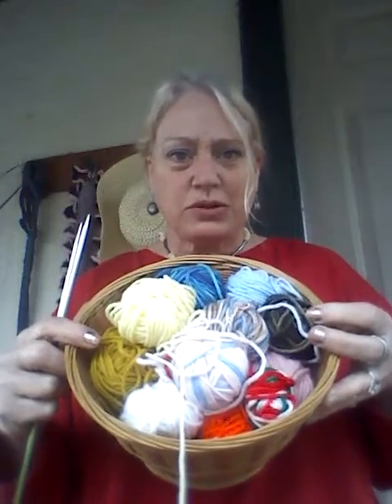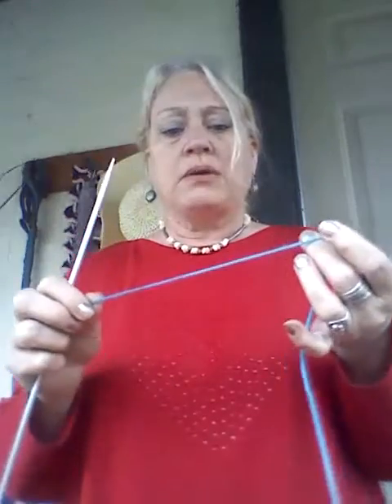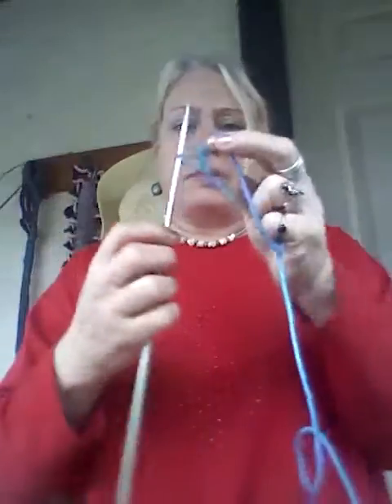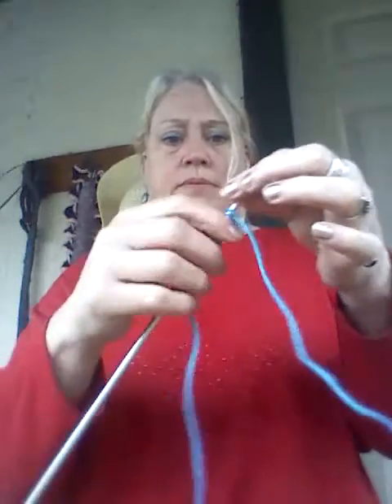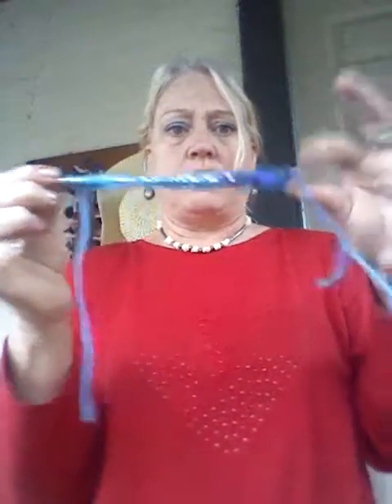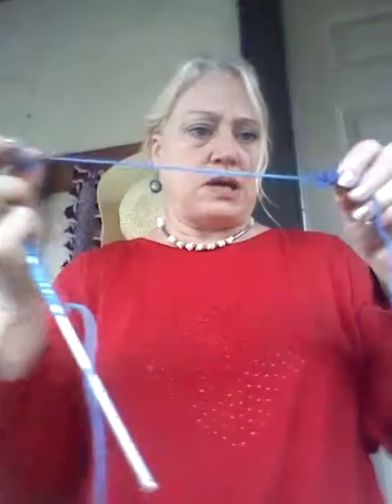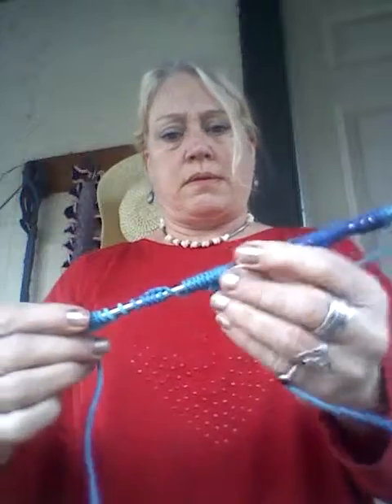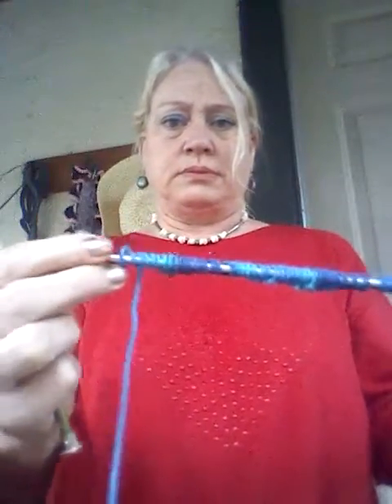Video 1, small blanket at knitandcrochettogether CARDS added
Variations of sizes, made from remnants of leftover yarn. CARDS are my suggested videos leading you to a path to follow to make this idtem.